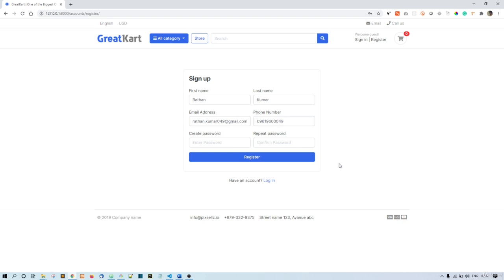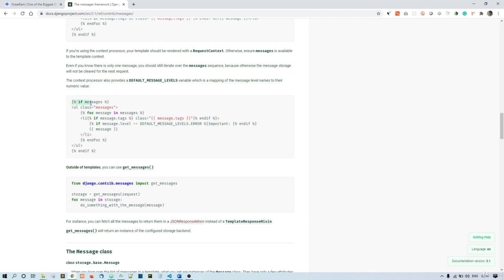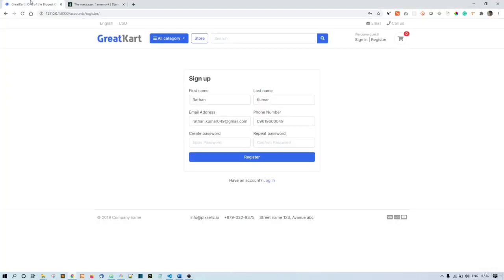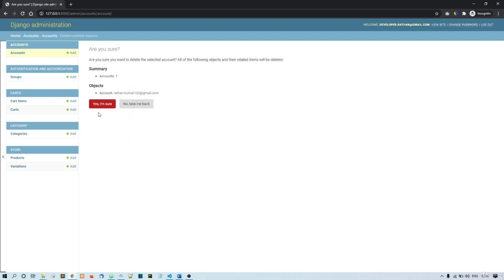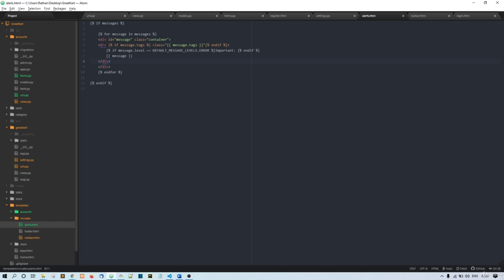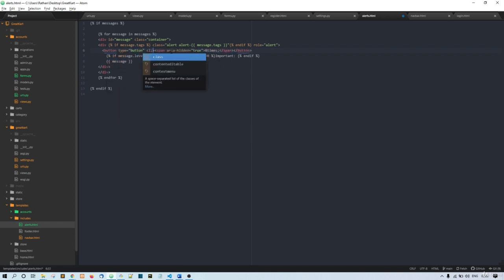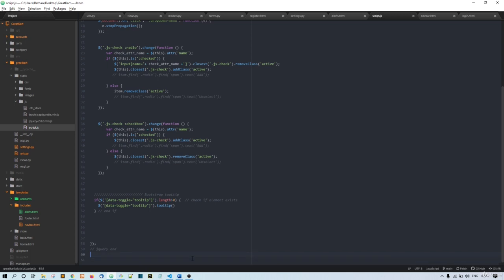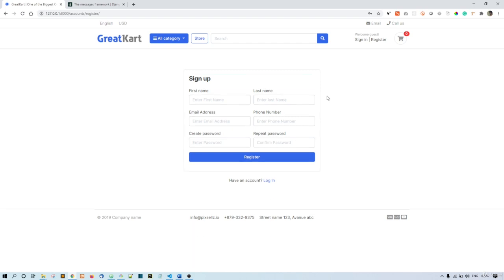4 Django Message Alerts